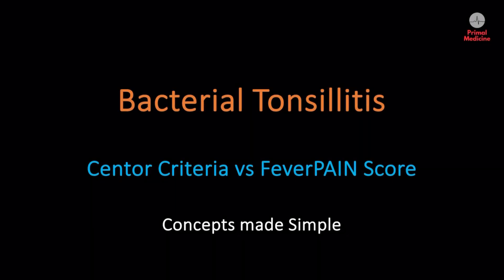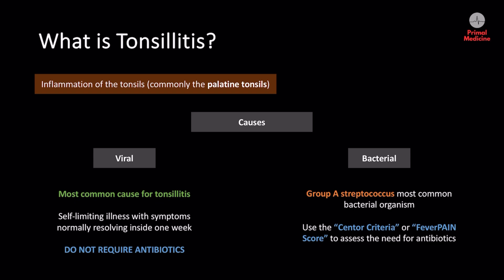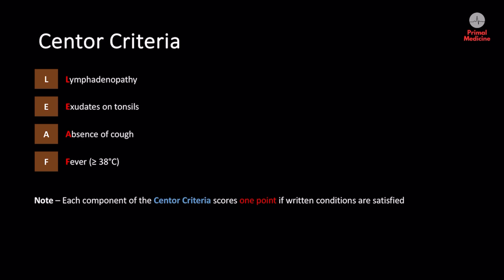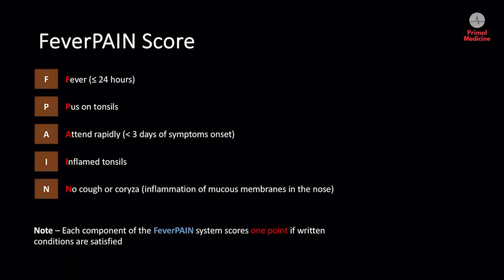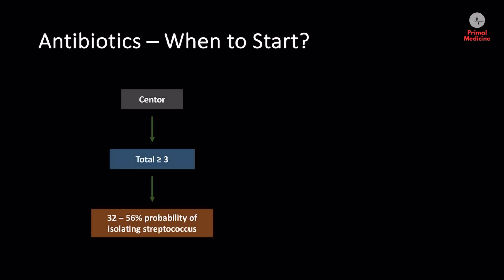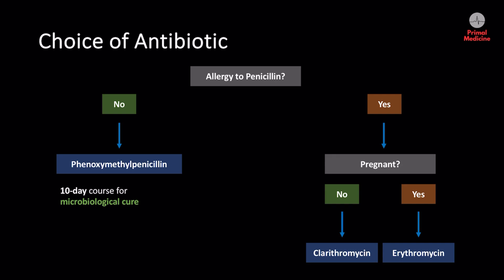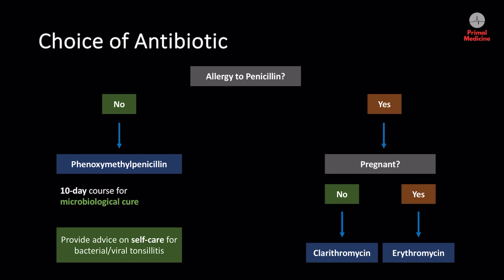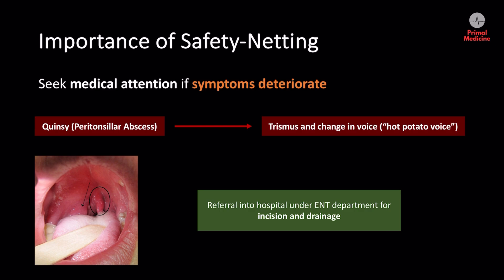Bacterial Tonsillitis: Centor Criteria and FeverPAIN Score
This video covers bacterial tonsillitis, and how we can use the Centor criteria or FeverPAIN score to identify people with a sore throat caused by streptococcal bacteria who are most likely to benefit from antibiotic therapy. We also discuss the current management guidelines for bacterial tonsillitis and the importance of safety-netting advice.

Tonsillitis is an inflammation of the tonsils, which are two small masses of tissue located at the back of your throat, one on each side. The tonsils are part of the lymphatic system and play a role in immune function, particularly in helping the body combat infections. Tonsillitis is typically caused by a viral (more common) or bacterial infection. Viral tonsillitis is caused by adenovirus, rhinoviruses, and influenza virus. Bacterial tonsillitis is primarily caused by Group A streptococcus (also known as Streptococcus pyogenes).

Symptoms of viral tonsillitis often include a sore throat, fever, cough, runny nose, sneezing, and congestion. However, bacterial tonsillitis typically causes more severe symptoms such as a very painful sore throat, high fever, swollen and red tonsils with white or yellow patches (exudates), headache, and general malaise. Strep throat, a form of bacterial tonsillitis, can cause abdominal pain and a red rash (scarlet fever) in some cases. Viral tonsillitis typically resolves on its own with rest and supportive care, while bacterial tonsillitis may require antibiotic treatment. In some cases, recurrent or severe tonsillitis may lead to a recommendation for a tonsillectomy, which is the surgical removal of the tonsils.

The Centor criteria and the FeverPAIN score are both clinical scoring systems used to assess the likelihood of a patient having bacterial tonsillitis based on certain clinical factors. The Centor criteria uses four clinical factors compared to five in the FeverPAIN score. Also, the FeverPAIN score places more emphasis on the presence of severely inflamed tonsils as a significant indicator of strep throat. Greater total scores for both clinical tools indicates a higher probability of bacterial tonsillitis.

NICE Guidelines (Sore throat – antimicrobial prescribing)

Video Timestamps:
0:00 Introduction
0:13 What is Tonsillitis?
1:25 Centor Criteria
2:18 FeverPAIN Score
3:07 Antibiotics – When to Start?
3:50 Choice of Antibiotic
5:18 Importance of Safety-Netting
6:30 Outro